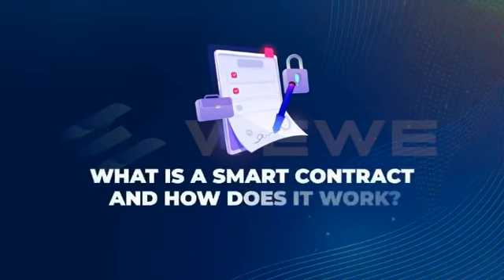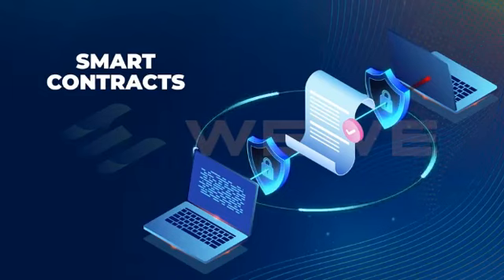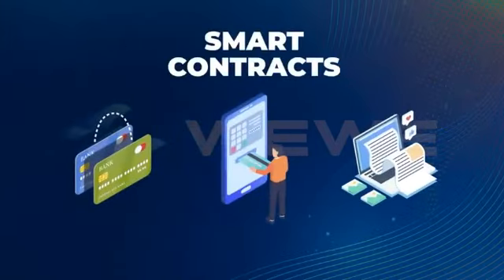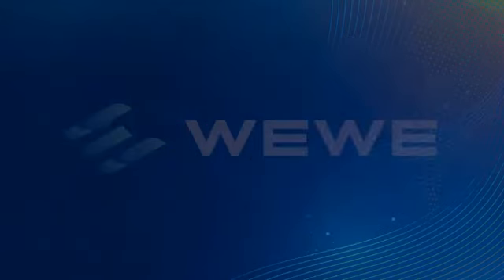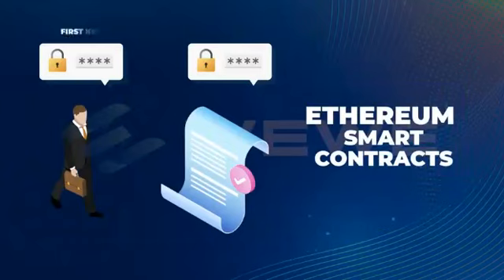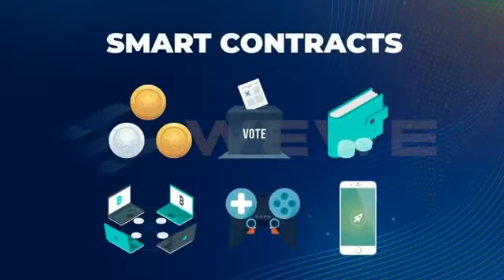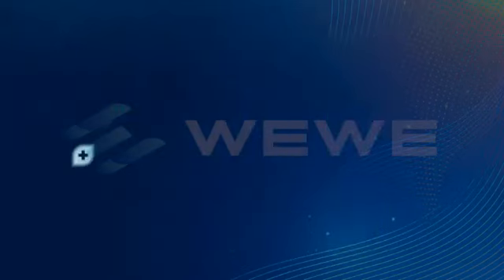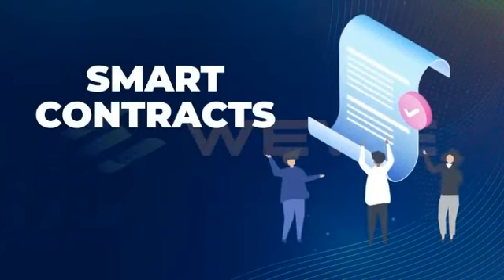Qu'est-ce qu'un contrat intelligent et comment fonctionne-t-il?